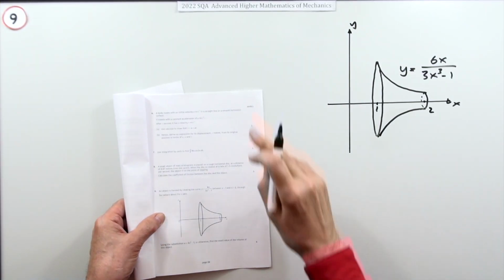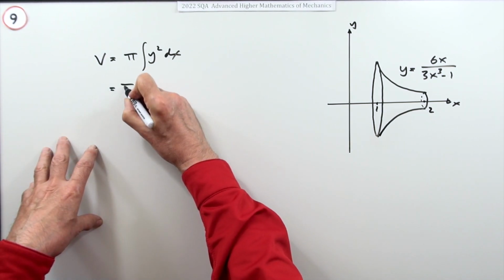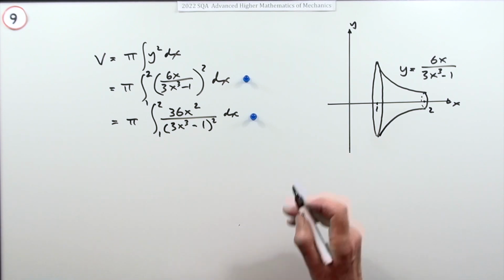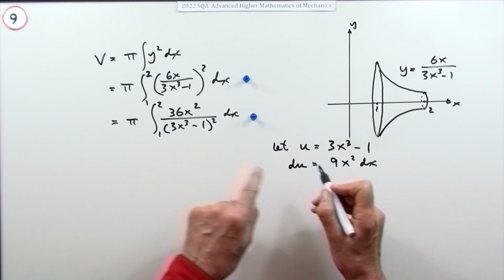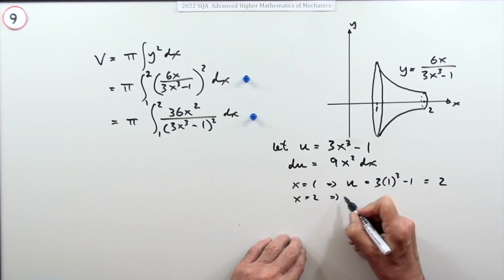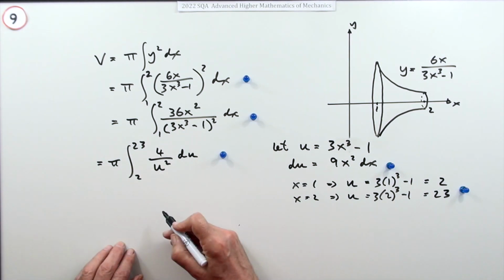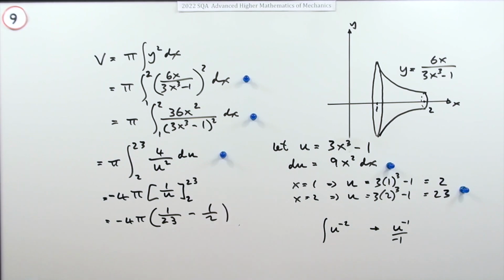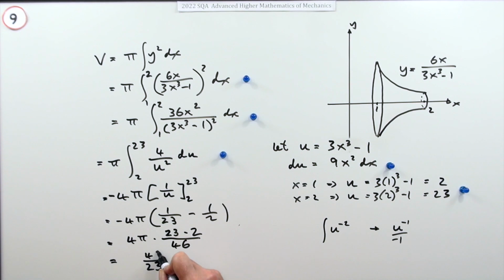2022 SQA AH Mathematics of Mechanics. No.9 Volume of revolution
Problem involving finding the volume of a solid formed by rotating a given curve about the x-axis.

Instructional exercise consisting of question 9 from the 2022 SQA advanced higher mathematics of mechanics examination paper.Where appropriate the alternative methods for solving the problem are also given.Set out in stages of 'try then check' the worked solution to each part of the question.Including indications of where each mark is allocated, and the requirements for that mark, according to the marking scheme.